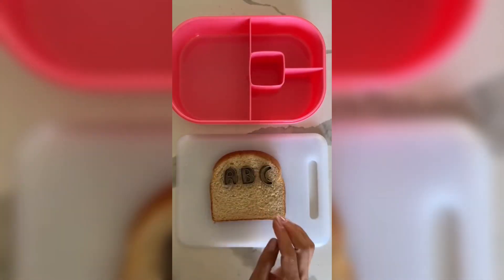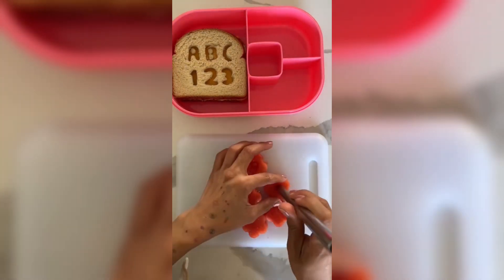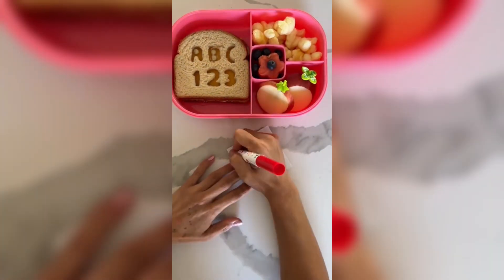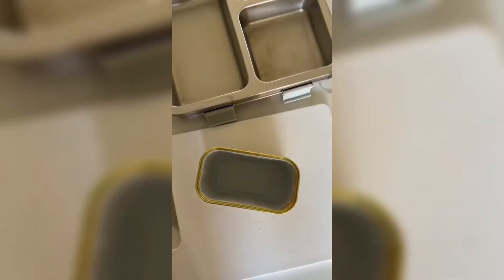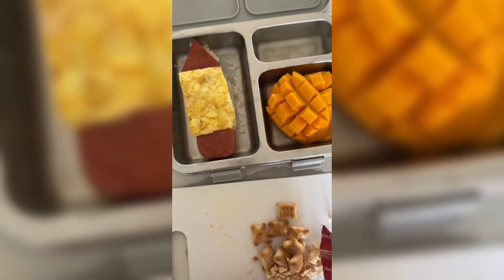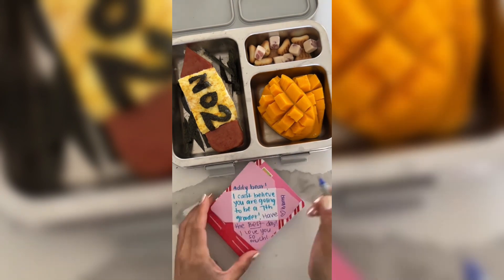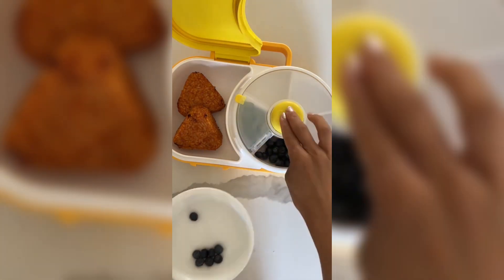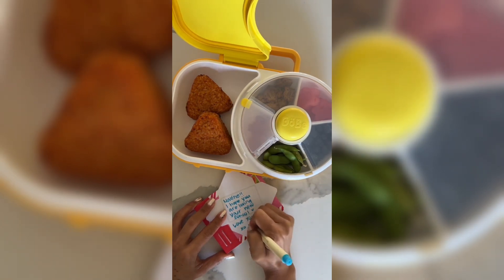Top 3 Back-To-School Lunches! | Sulhee Jessica TikTok Compilation